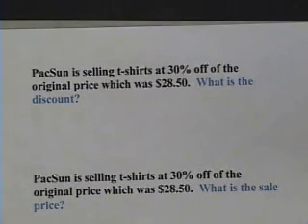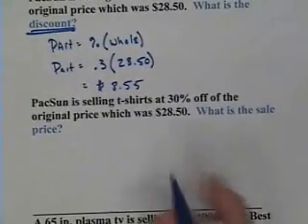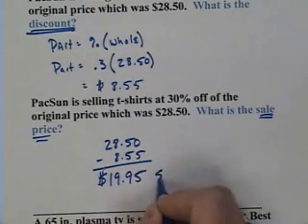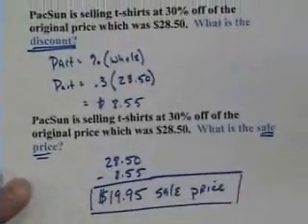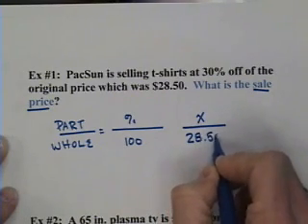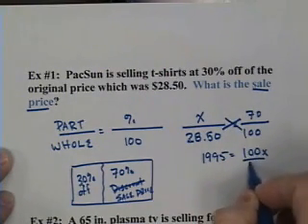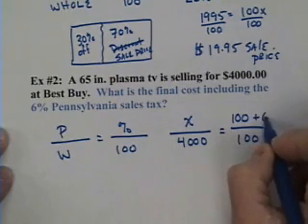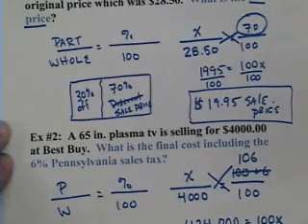SOlving mark-up and discount problems with proportions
A short video showing 2 different methods that can be used to solve mark-up and discount problems in a pre-algebra class